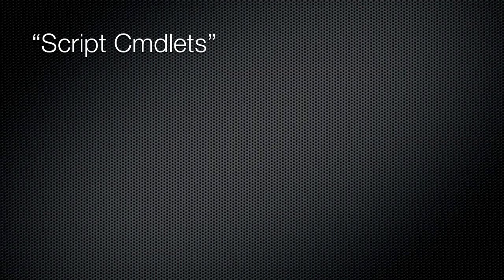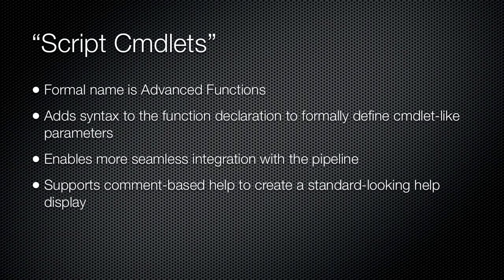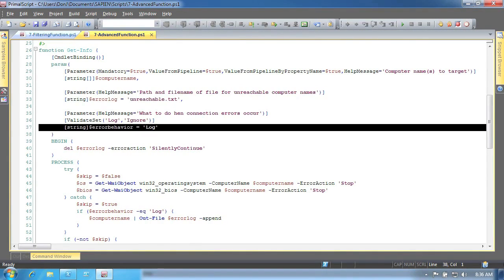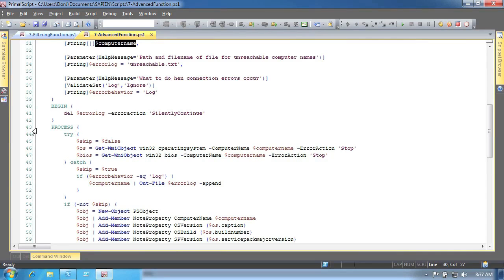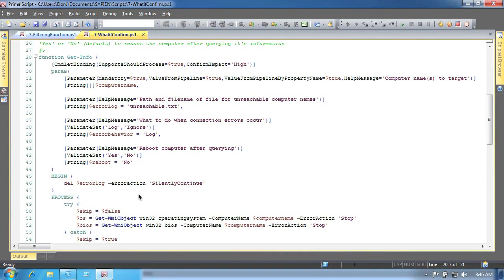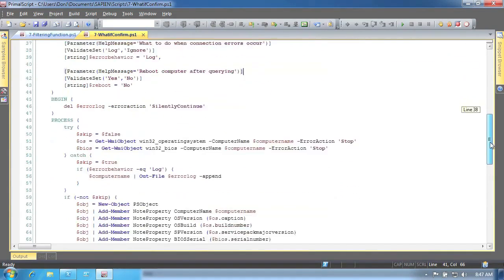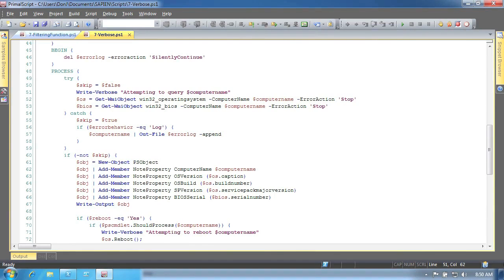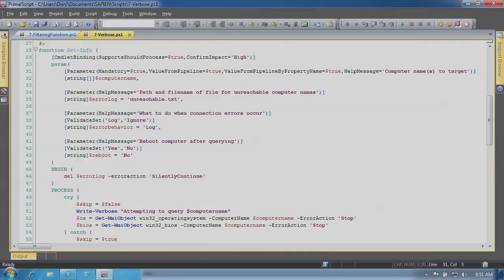Windows PowerShell What's New in V2 Chapter 07 - Creating Cmdlets